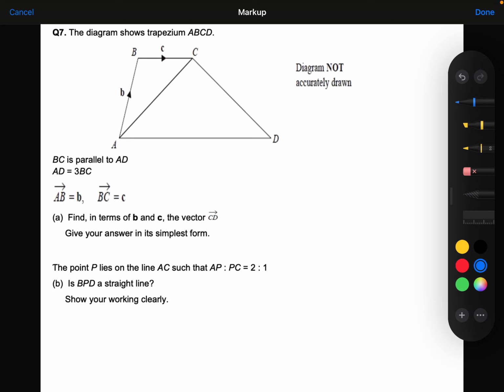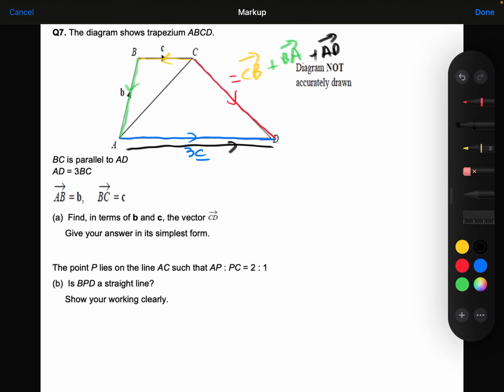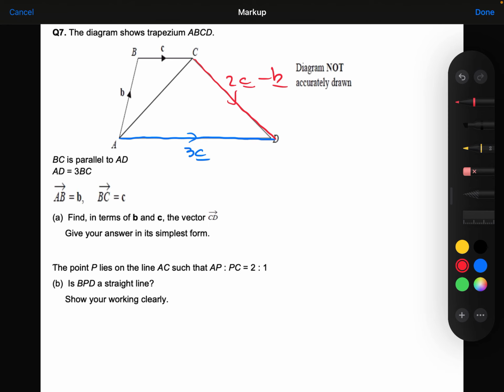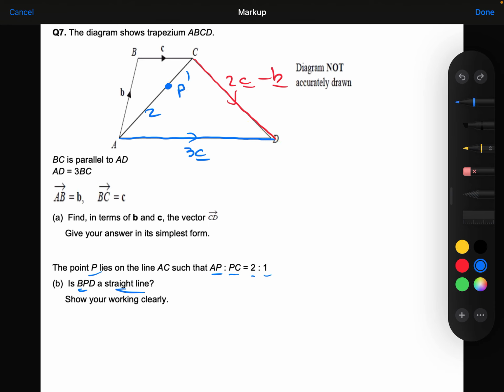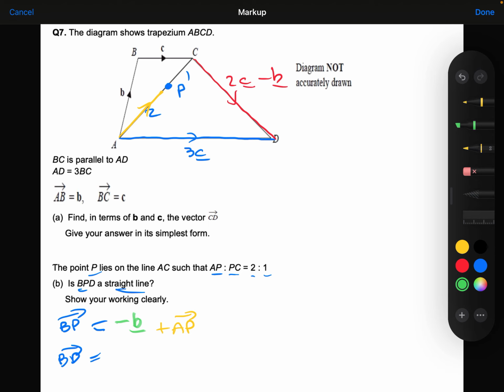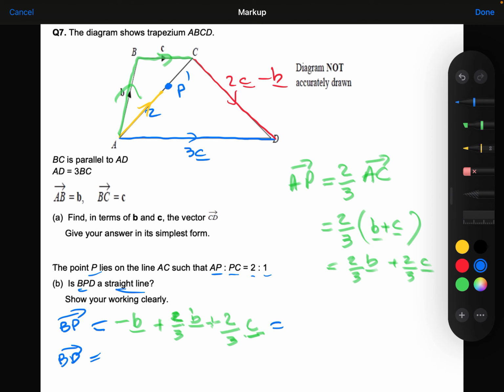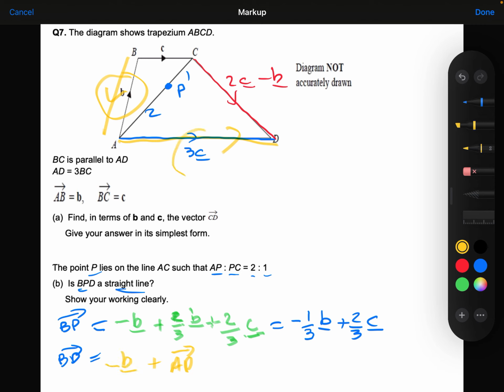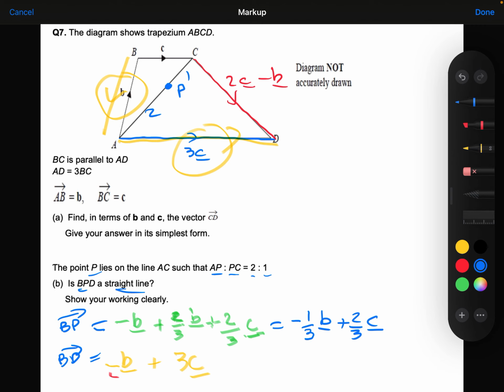Vectors HW - Q7